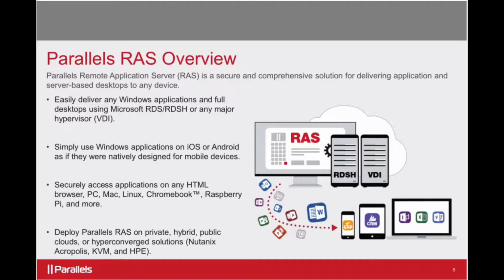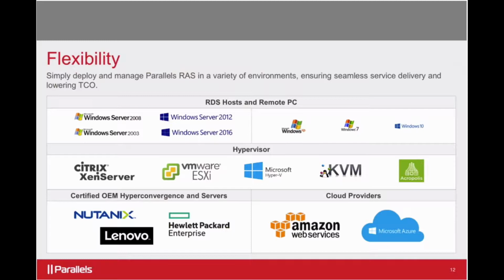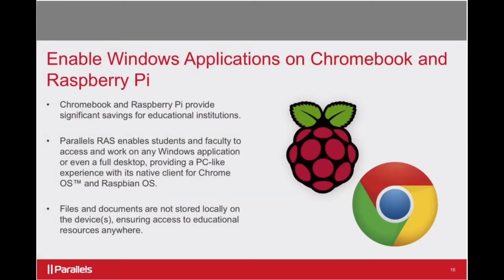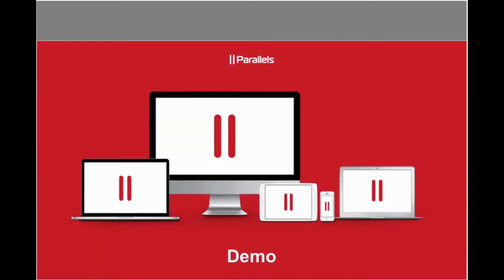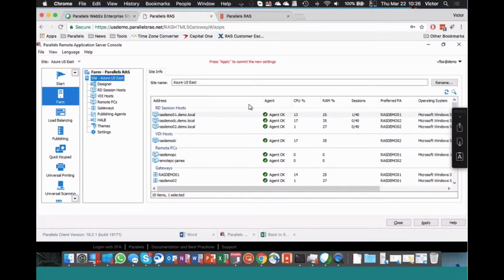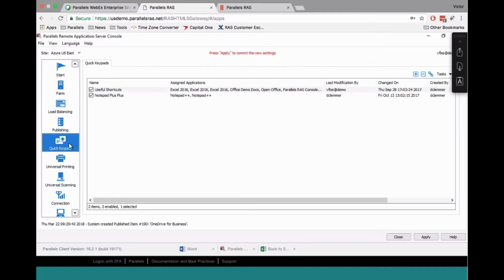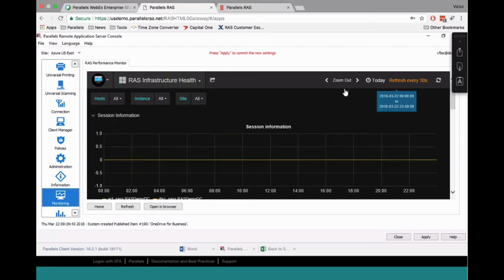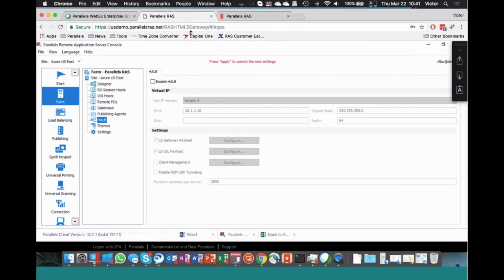Parallels RAS helps educational institutions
Today's modern education environment, learning goes beyond the traditional classroom setting. Parallels® Remote Application Server (RAS) is a solution that allows institutions to offer remote access to educational material while achieving a secure, mobile-capable campus for staff, students, and faculty. Parallels RAS provides students and faculty with on-the-go access to learning management systems (LMS) including syllabus, coursework, and educational applications from any device.